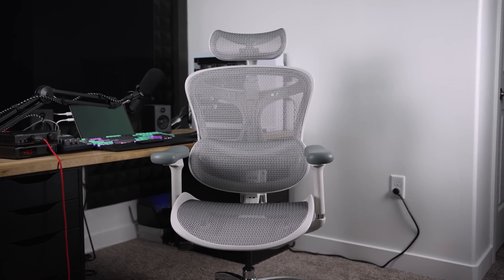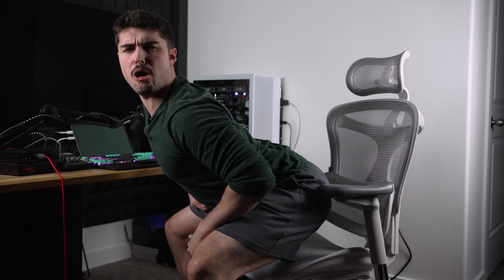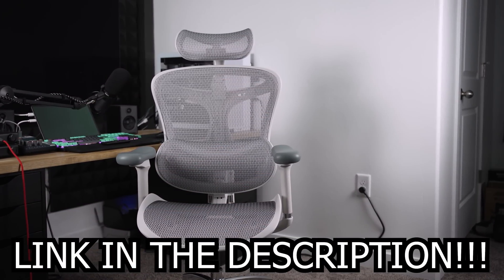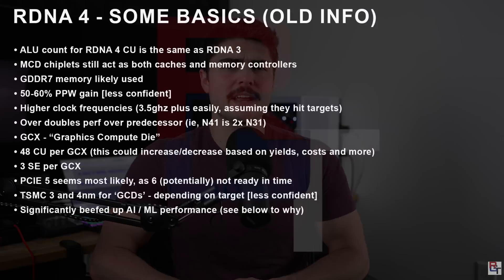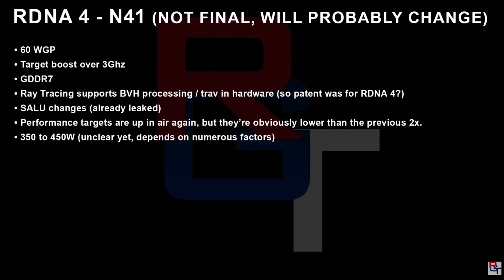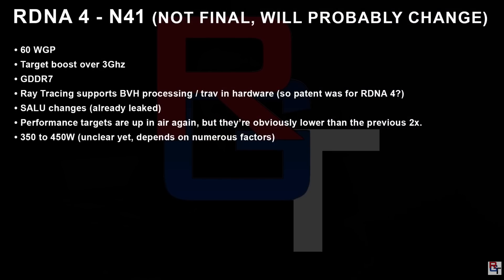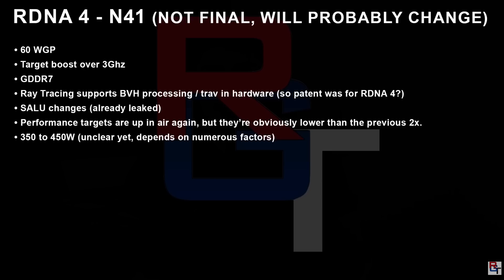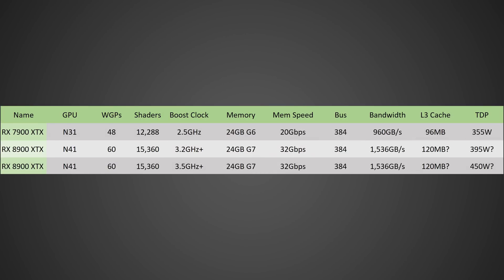Nvidia’s in Trouble - Giant RDNA 4 Update (Release Date & Specs)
Nvidia should be worried as AMD is looking to release a new generation of Radeon GPUs that could finally beat Nvidia. The RX 8000 series from AMD is looking to be their biggest performance leap ever, and if this turns out to be true then AMD may finally win. The GPU that AMD could finally take the performance crown with will be the RX 8900 XTX using GDDR7.

FULL DISCLOSURE
END DISCLOSURE